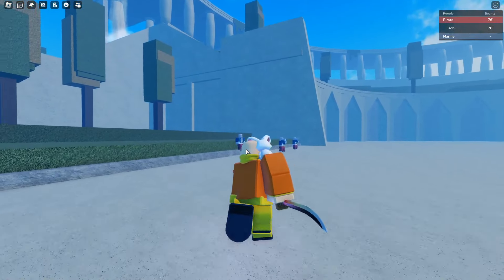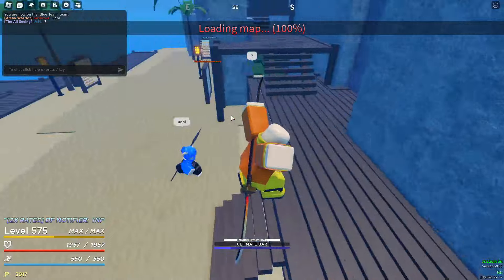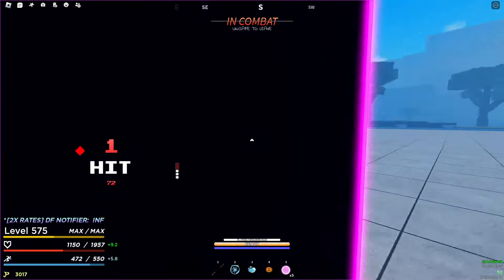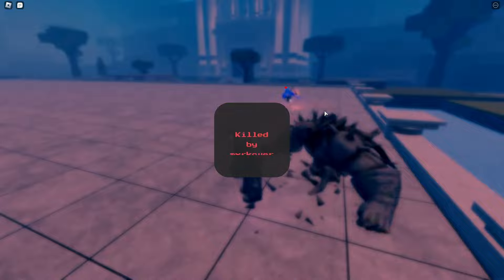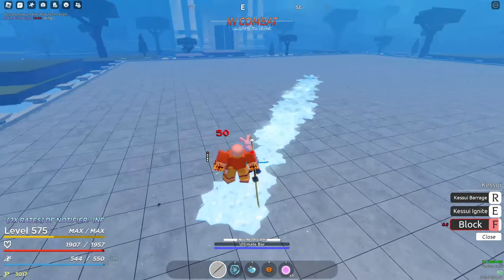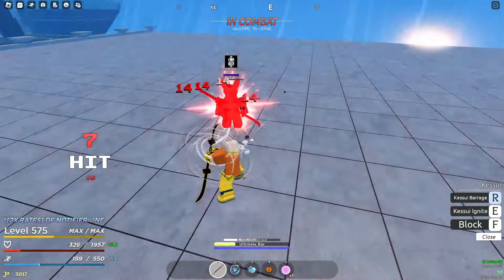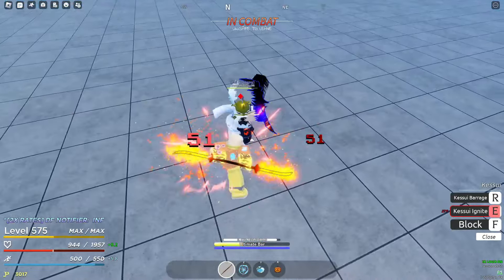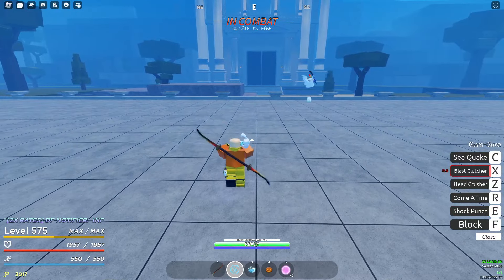[GPO] AVATAR AANG BUILD REVAMPED